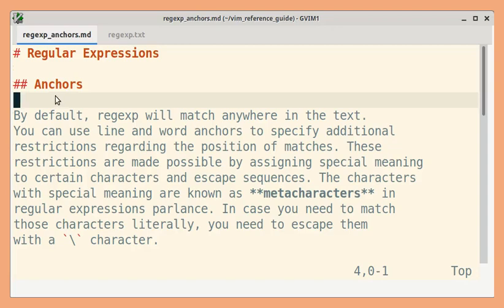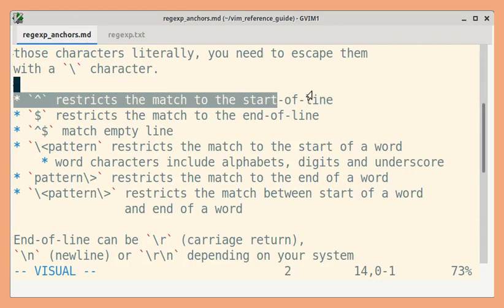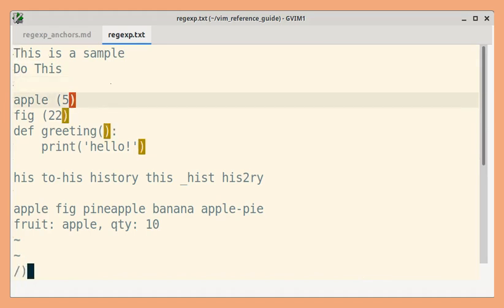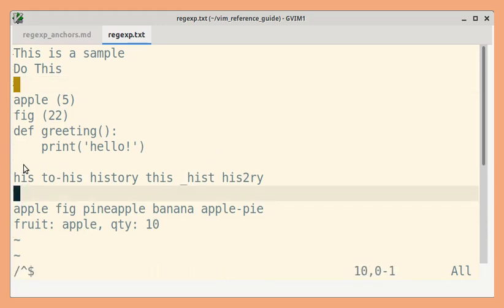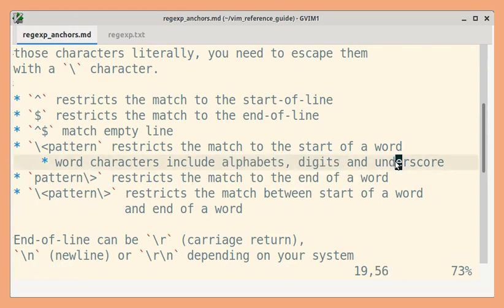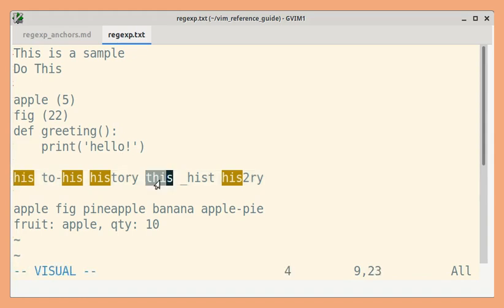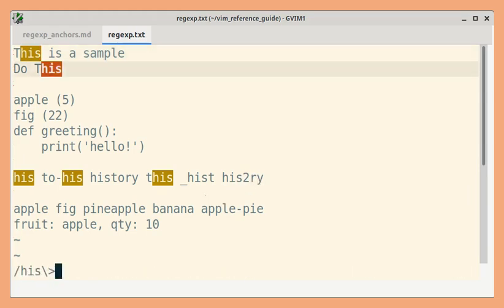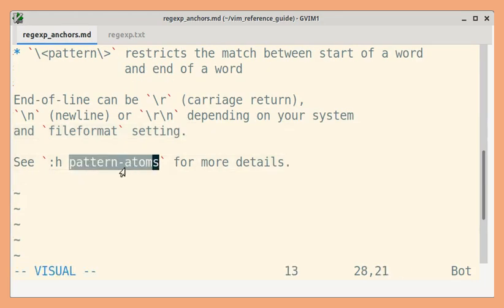Vim regexp: Anchors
By default, the search pattern will match anywhere in the input text. You can use anchors to restrict the matching to start of line, end of line and word boundaries. This is enabled by using metacharacters and escape sequences.